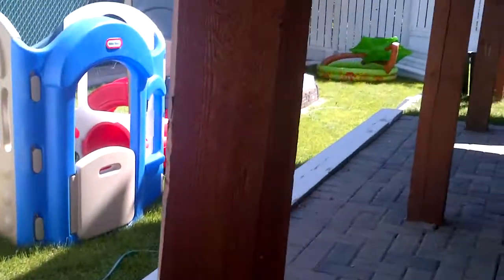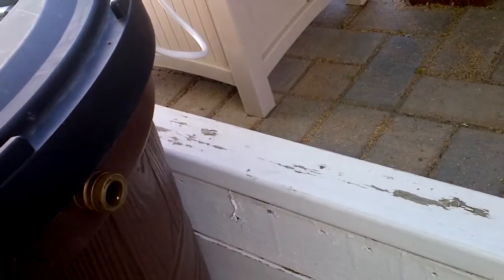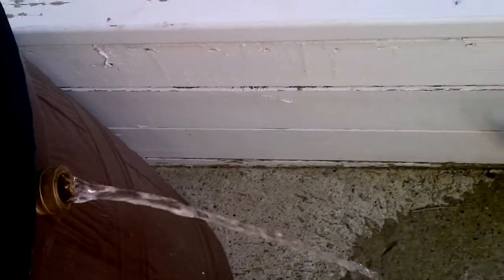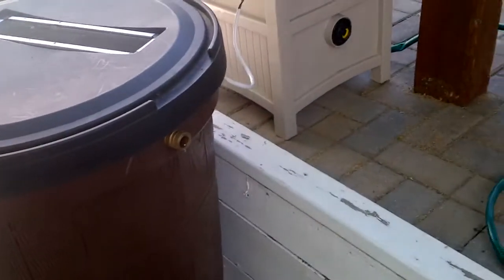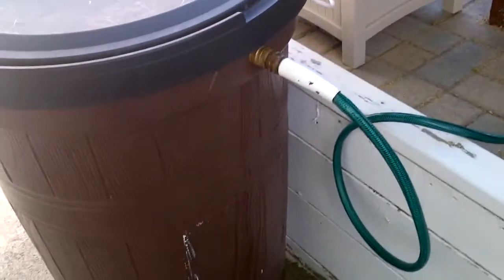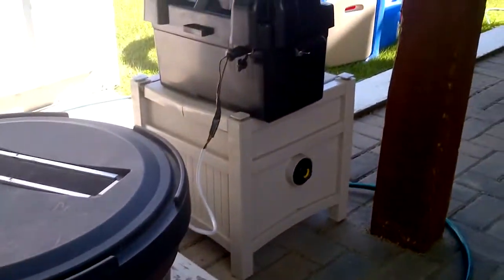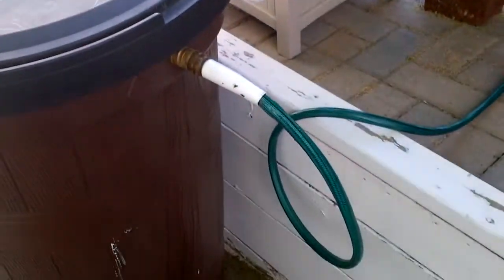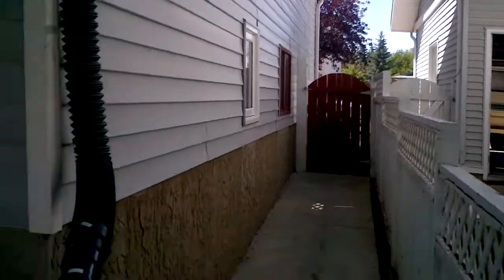Rain Barrel 12volt Pump II.mp4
Shows how I use a 12volt pump to pump water from my two horizontal rain barrels.
The two barrels drain to a third which has the submersible pump. The pump connects to a battery box I built with the help of a youtube video posted by  RBEglobal  (Not RGEglobal) "Build a portable power pack for $25" The third barrel first needs to be filled using gravity. I usually keep the third barrel full.